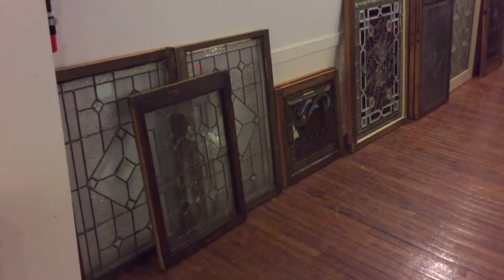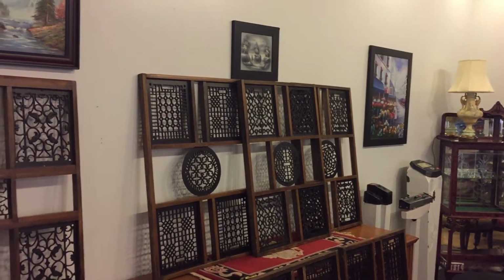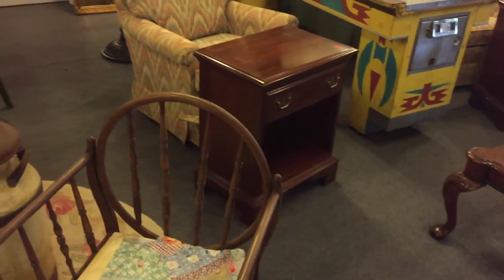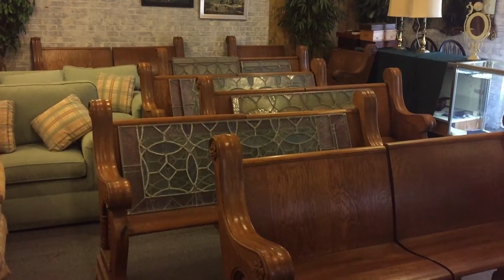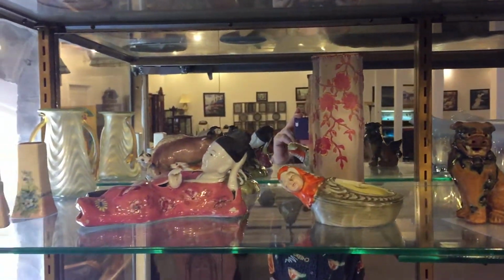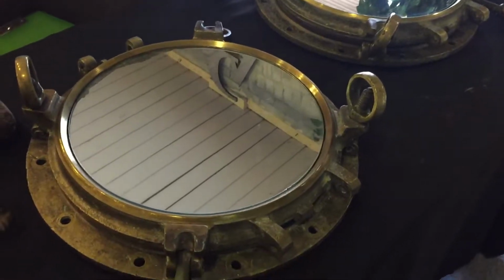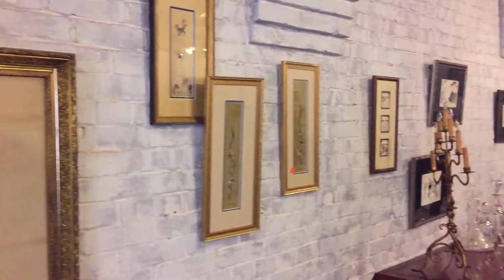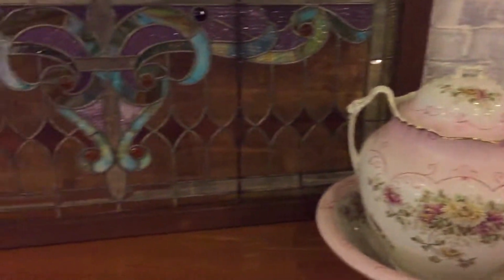Spring Shanty Sale Sunday...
Shovel or Sunglasses? as Old Man Winter leaves his mark and Spring (we think) descends upon Caplan's Auction Sunday as they sell in their Savage Mill Gallery items removed from Howard County's famous Crab Shanty restaurant and a fabulous Bethesda Maryland Estate.  Admission free starting with a preview at Noon with a 4:30pm Sale time on Sunday March 22nd.  50+ pieces Antique Stained Glass, fabulous Victorian Estate Jewelry, antique Ivory and Orientalia, 40+ Decorator Oil Paintings, Steins, Dresden Figures, Architectural Moldings and ornate Iron, Chandaliers, 1914 Sword, Brass Portholes and good Furniture including antique Oak Church Pews, Victorian Etageres, Primitives, Decorator Sofas, etc. and a rare Seeburg Jukebox and King Bowling Game!  Happy Spring All!!